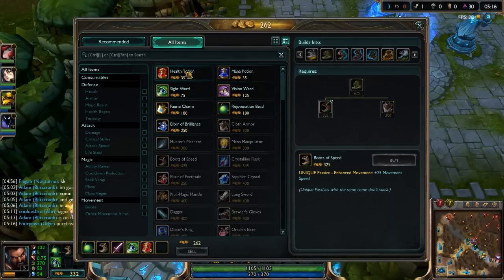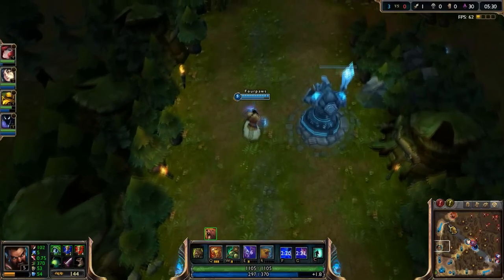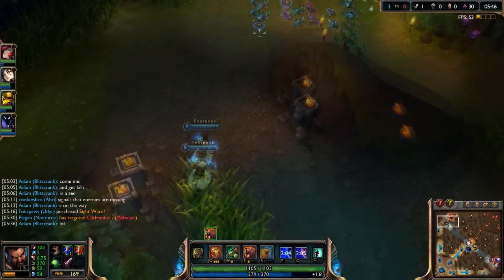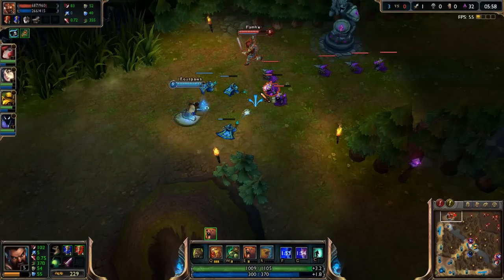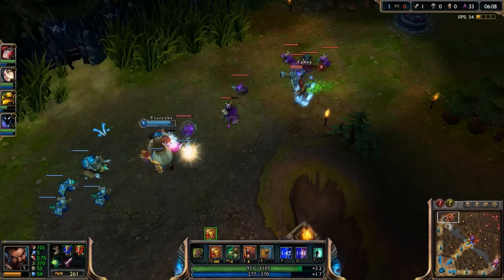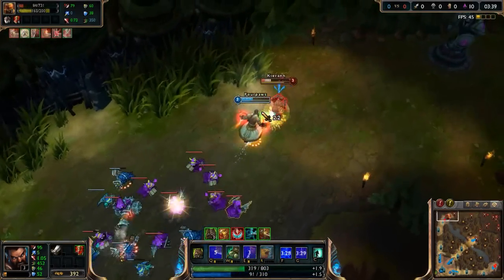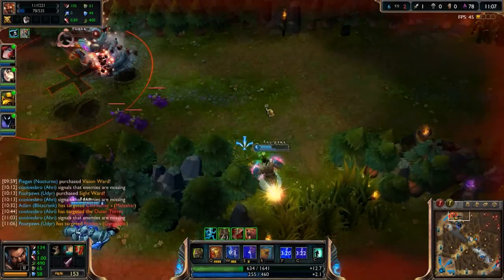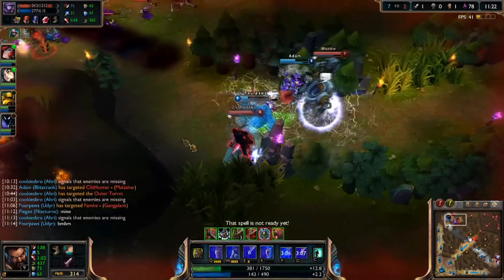HTTL S3: Udyr Laning Tips and Stance Dancing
Thanks a lot to Piegan for donating me SGU :)!

and you will find videos released early for you guys + constant updates!